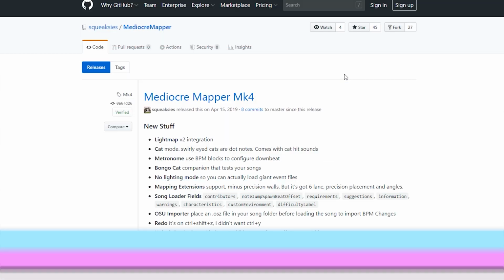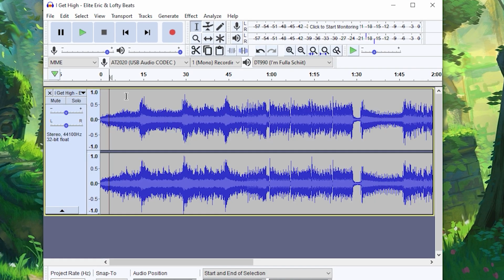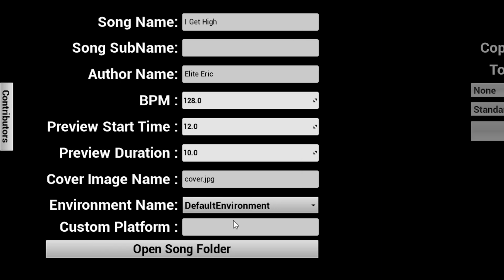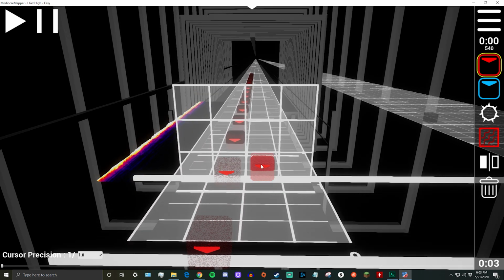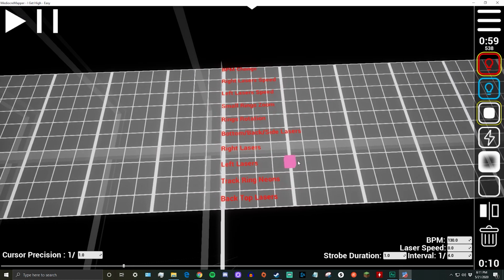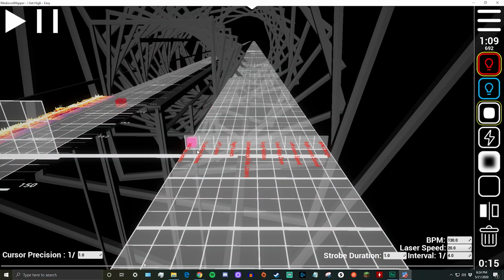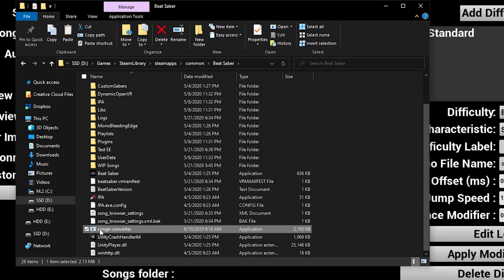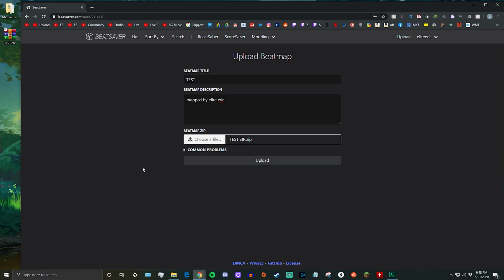How to CREATE, EDIT, and UPLOAD Beat Saber LEVELS with Mediocre Mapper!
Today this video will teach you how to Create, Edit, and Upload custom beat saber maps/levels using the program Mediocre Mapper! This is a long tutorial under 20 minutes that will help teach you how to create and use mediocre mapper.

Downloads/Websites ▼
Mediocre Mapper Mk4:

If you would like to play this song, check out the VR Headset that I use to record my videos!
HTC Vive

TAGS ▼